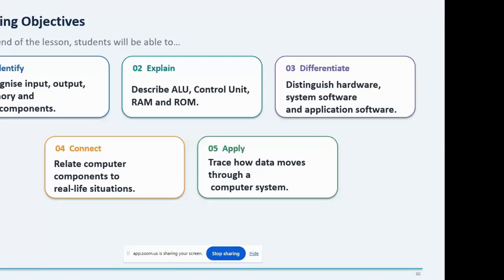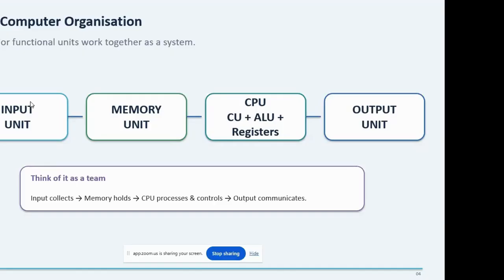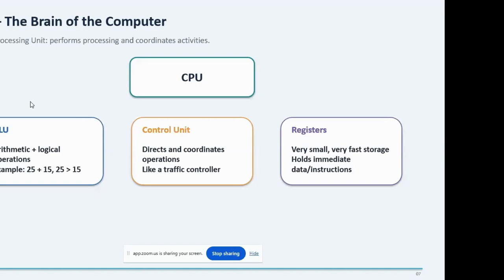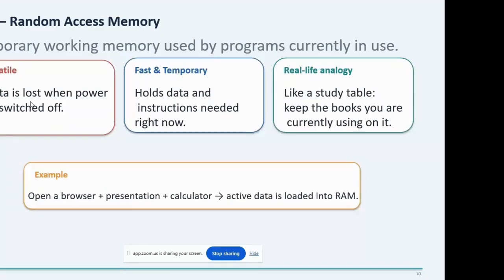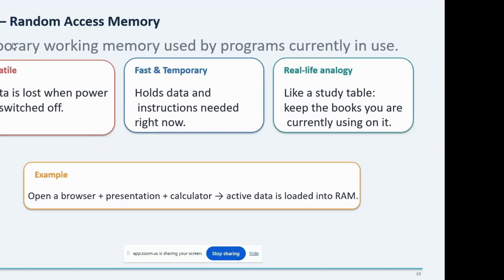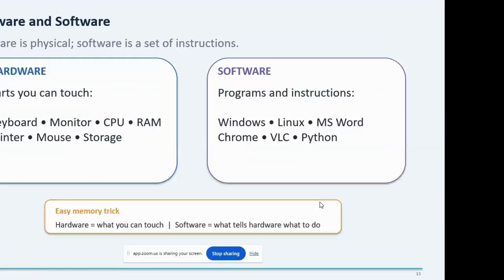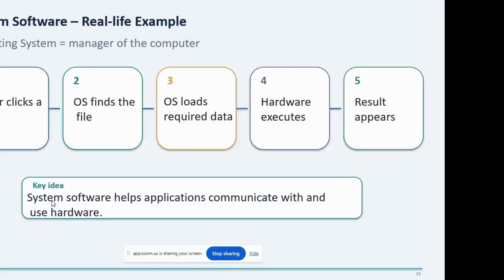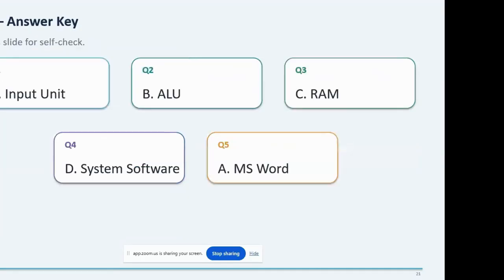Basic computer system organization and types of software(15th August 2026)